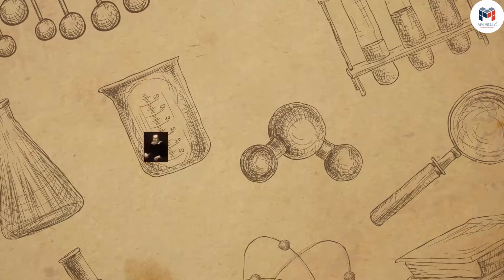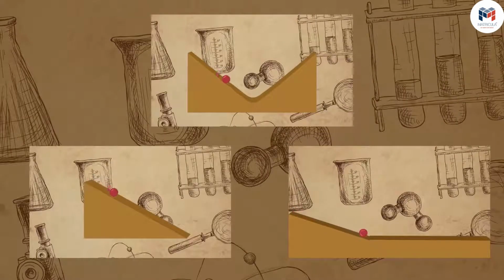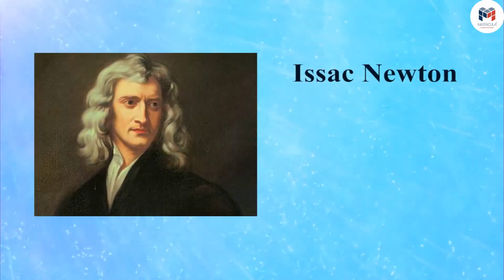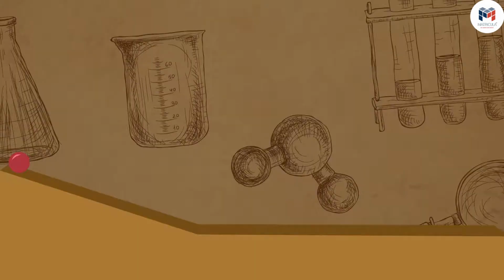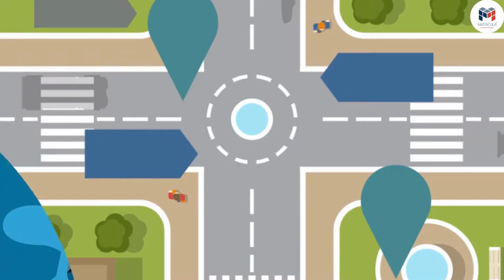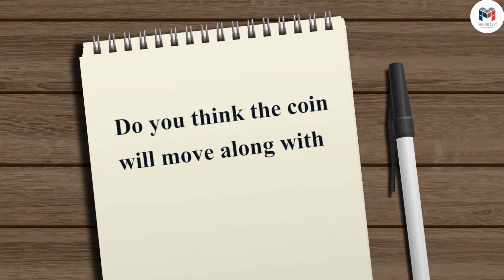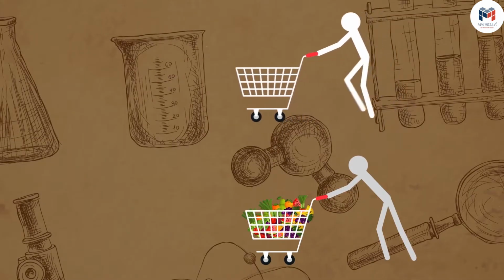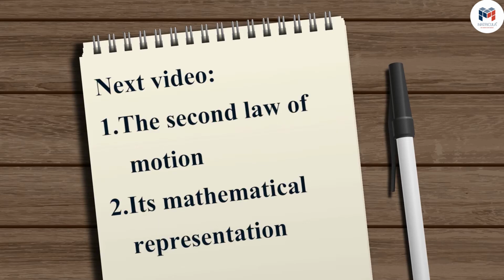Chapter 9 | Part 2 : Force and Laws of Motion | English | Class 9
Chapter 9 | Part 2 : Force and Laws of Motion | First Law of Motion | English | Class 9

✔️ Class: 9th
✔️ Subject: Science
✔️ Chapter: Force and Laws of Motion (Chapter 9)
✔️ Topic Name: Class 9 Science Chapter 9 | First Law of Motion for Chapter Force and Laws of Motion
✔️ Topics Covered in This Video: Explanation From Class 9 Science - First Law of Motion for Chapter 9 Force and Laws of Motion have been discussed in this Video

Force is a push or pull on an object, which has the ability to change the velocity of an object. The magnitude of a force is defined as the amount of force acting on an object, and is measured in newtons (N). There are many different types of forces, including gravitational, electromagnetic, and nuclear forces.

The laws of motion, developed by Sir Isaac Newton, describe how objects move and interact with each other in response to forces. These laws are fundamental principles of classical mechanics and are widely used in physics to describe and predict the motion of objects.

The three laws of motion are:
1. The First Law (Law of Inertia): An object at rest tends to stay at rest, and an object in motion tends to stay in motion with a constant velocity, unless acted upon by an external force.
2. The Second Law (Law of Acceleration): The acceleration of an object is directly proportional to the magnitude of the force acting on the object, and inversely proportional to its mass. Mathematically, this can be expressed as F = ma, where F is the force acting on the object, m is its mass, and a is its acceleration.
3. The Third Law (Law of Action and Reaction): For every action, there is an equal and opposite reaction. This means that when one object exerts a force on another object, the second object exerts an equal and opposite force back on the first object.

The first law of motion, also known as the law of inertia, was formulated by Sir Isaac Newton and states that:

"An object at rest tends to stay at rest and an object in motion tends to stay in motion with a constant velocity, unless acted upon by an external force."

In other words, an object will maintain its state of motion (whether at rest or in motion) unless a net force acts upon it. If an object is at rest, it will remain at rest unless a net force causes it to start moving. If an object is in motion, it will continue moving with a constant velocity unless a net force changes its velocity.

This law is based on the concept of inertia, which is the property of an object to resist a change in its state of motion. The greater the mass of an object, the greater its inertia and the more difficult it is to change its velocity.

The first law of motion is the foundation of classical mechanics and provides a basic understanding of the motion of objects. It is widely used in physics to explain and predict the motion of objects in the physical world.

In this video, we will cover the law of inertia in English. In the previous video, we introduced the concept of mass and discussed the equation of motion. In this video, we will explore the law of inertia and see how it affects objects in motion.

If you're curious about the law of inertia and want to know more about what it is and how it works, keep watching! In this video, we will cover the concept of inertia, its effects on objects in motion, and how to use it to solve problems.